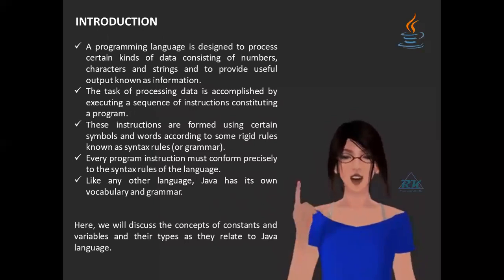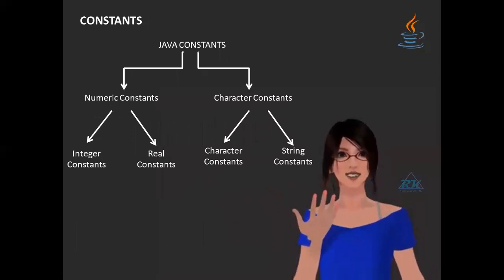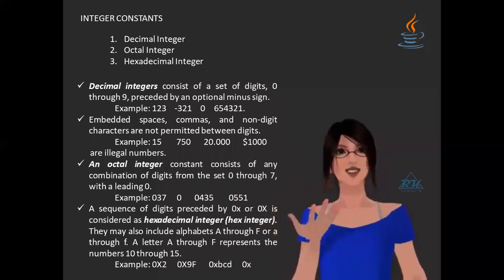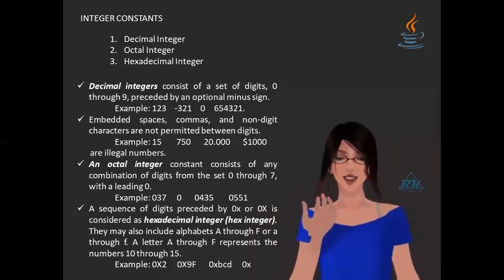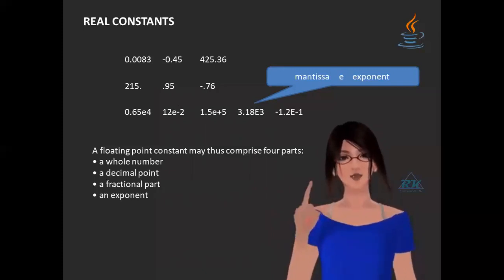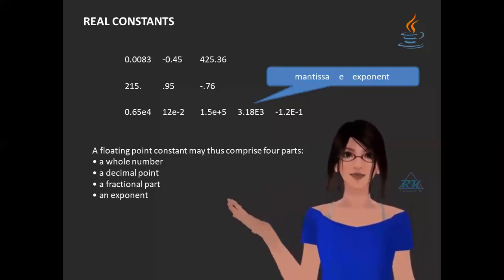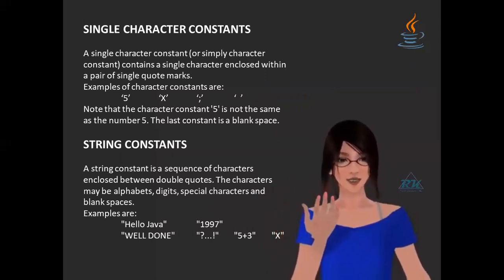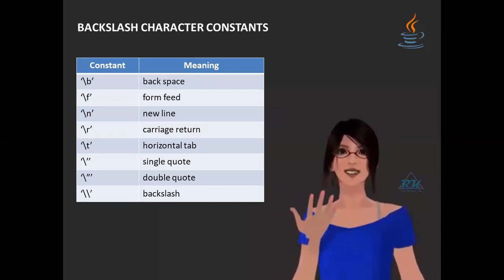JAVA CONSTANTS - CORE JAVA CONCEPT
This video will describe about Java Constants.